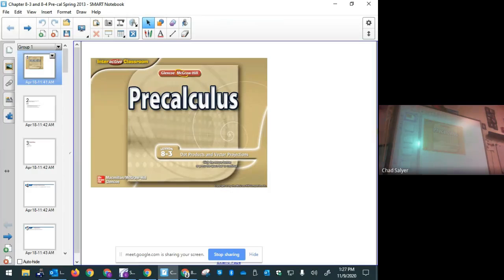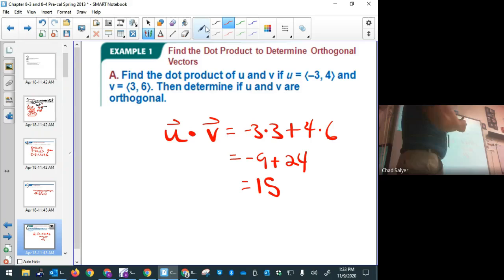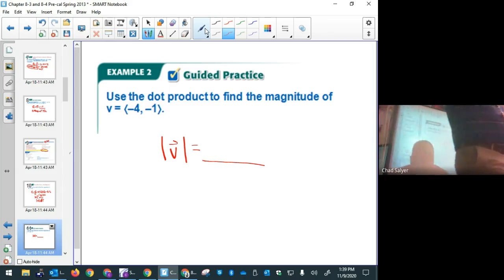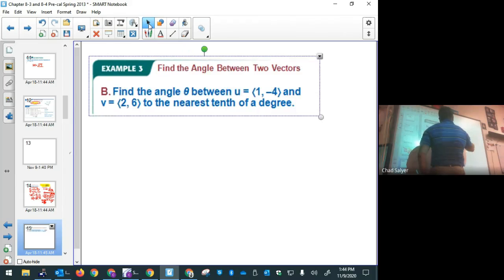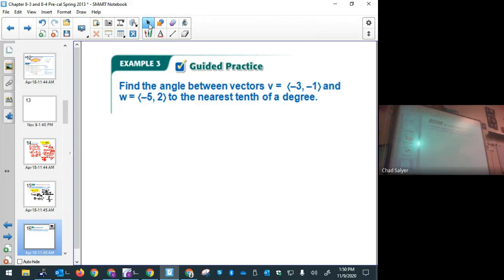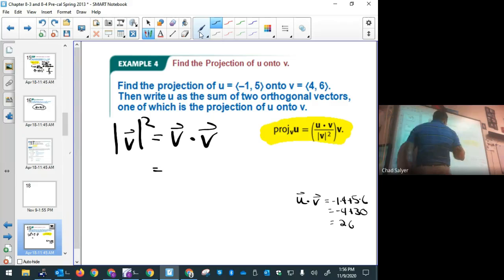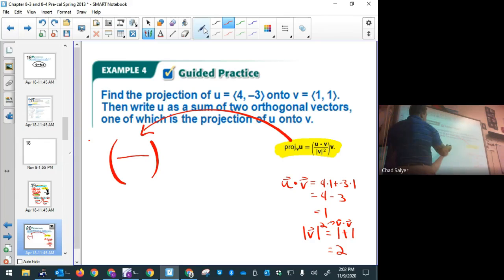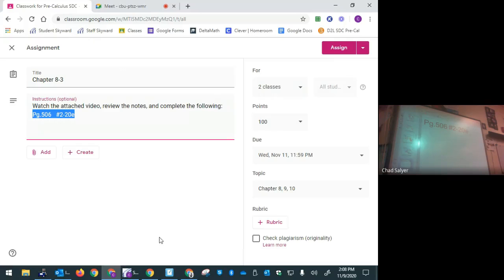Pre Cal Lecture 50 - Dot Products and Vector Projections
Find dot products of vectors and use that to find the angle between them. Find the projection of one angle onto another.